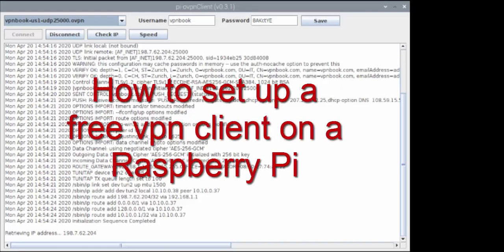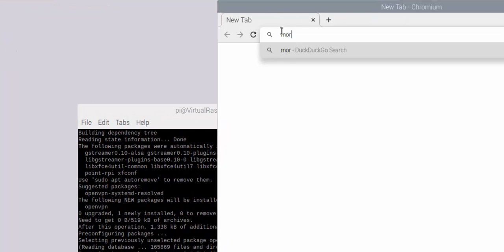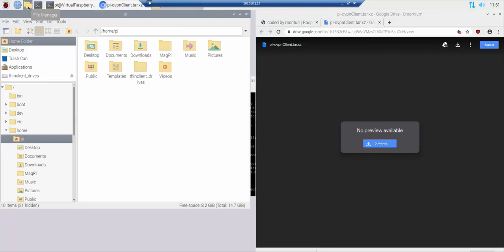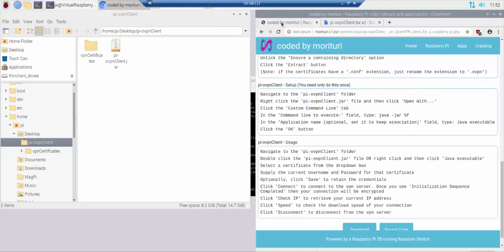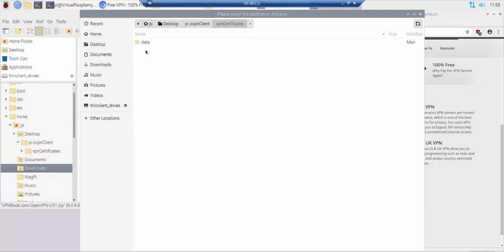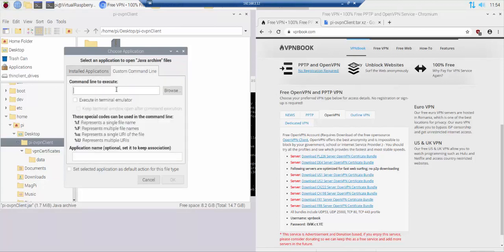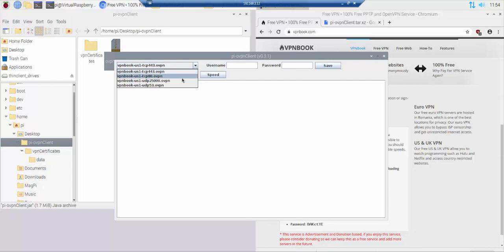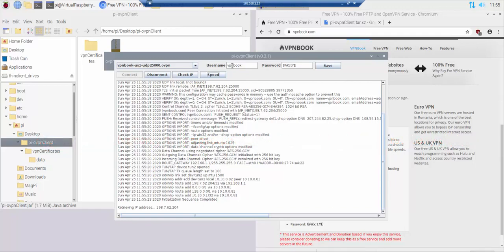How to set up a free VPN client on a Raspberry Pi using pi-ovpnClient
How to set up a free VPN client on a Raspberry Pi using openVPN, free VPN certificates and pi-ovpnClient
To view details of the steps taken please visit